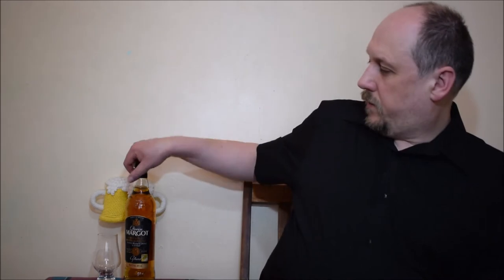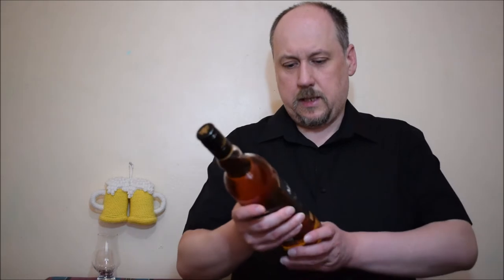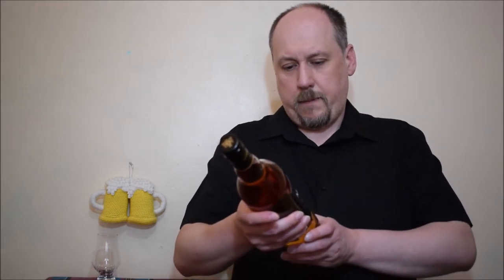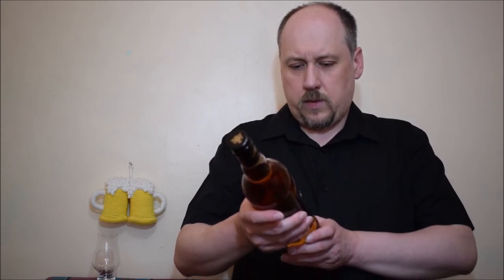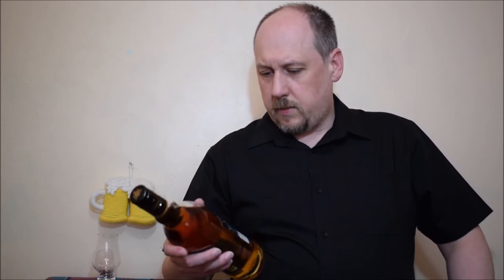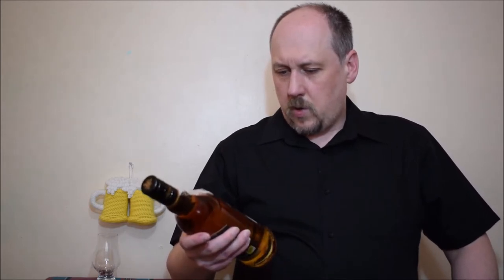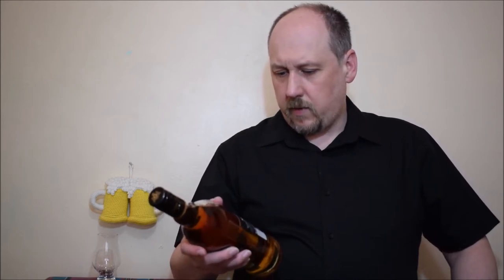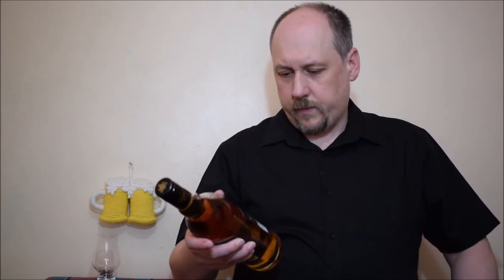Lidl Queen Margot 8 Year Old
Ale Degustation presents Scottish Blended Whisky: Lidl Queen Margot 8 Year Old

Distillery: Wallace & Young Distillers Co
Country: Scotland
Type: Blended Whisky
Age: 8 Years
ABV: 40%
The blended Scotch Whisky has been expertly created using traditional methods and only the finest ingredients. Mellowed for eight long years in oak casks, this whisky is smooth with a rich sweetness and depth of flavour, leaving a warm, lingering finish. The soft aroma of fruit manifests itself as dried apricot and plum. The taste holds more barrel character, where a little concentration from time in cask gives wood spice length of finish.